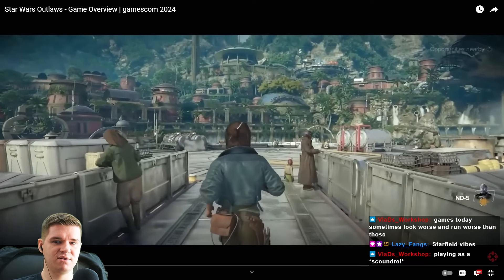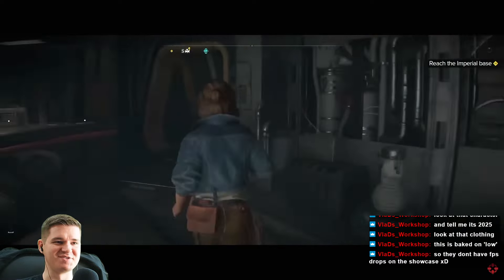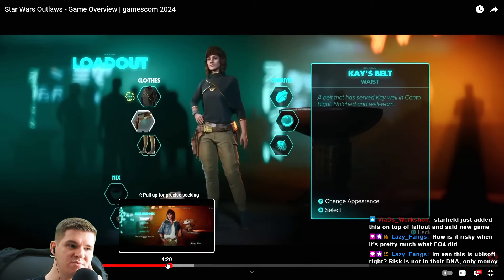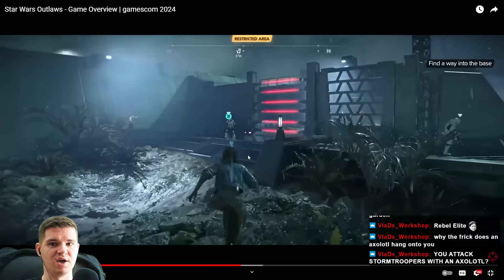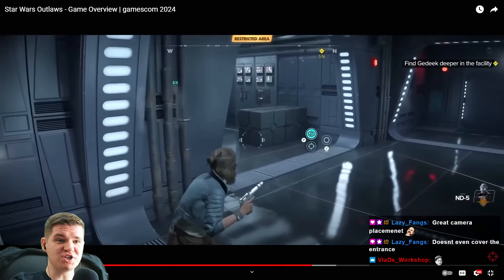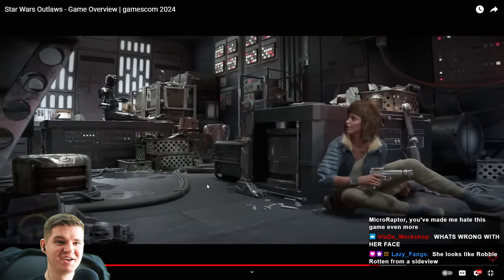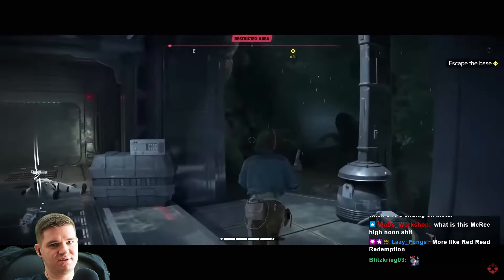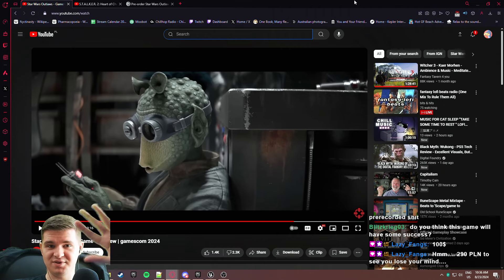Game Dev Reaction - Star Wars Outlaws - Game Overview | Gamescom 2024